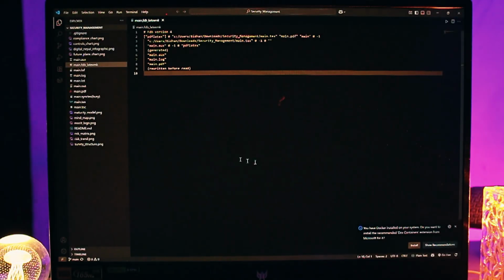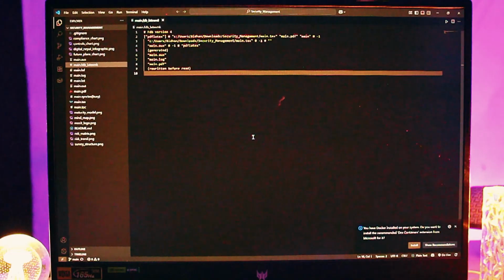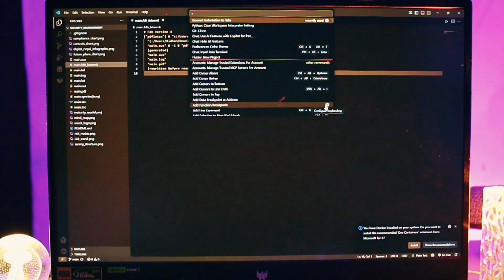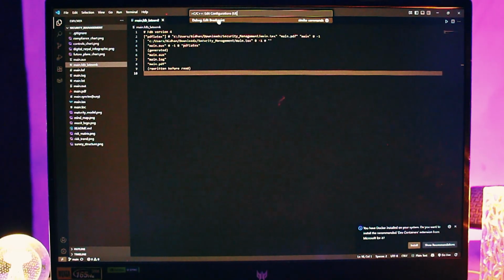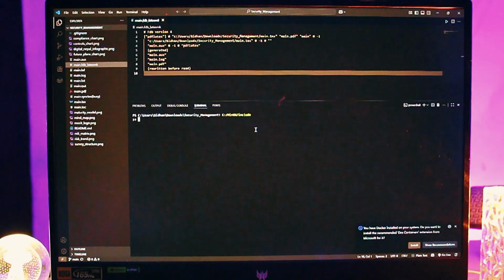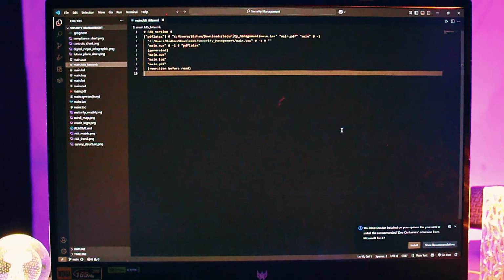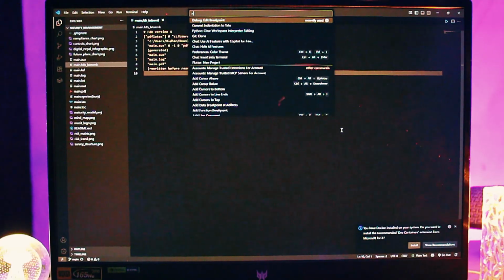How to Resolve C/C++ Include Path Error in VS Code - Here's How - 2025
Want to know How To VS Code Fix C++ Include Path Not Found but don't know how?
This quick video will guide you to VS Code Fix C++ Include Path Not Found

So, in this few simple steps you can successfully VS Code Fix C++ Include Path Not Found

Timestamps :
00:
00:
00:
00: